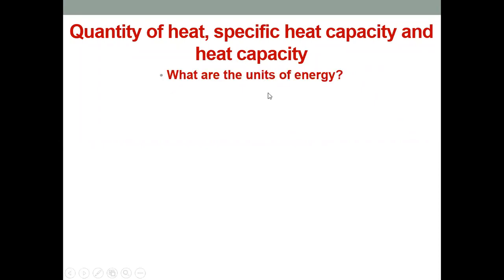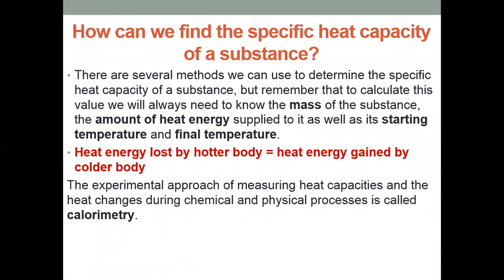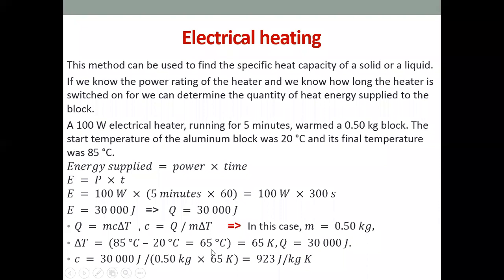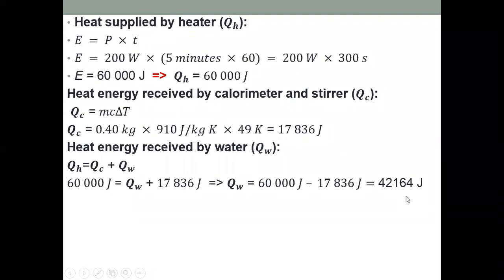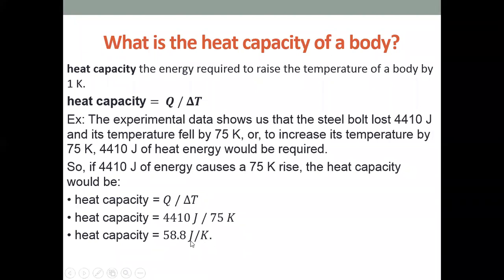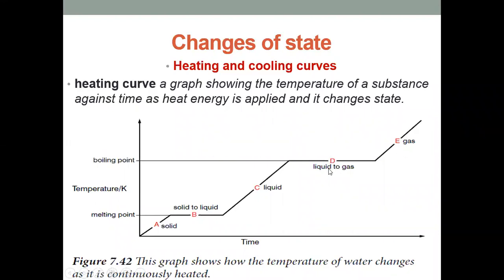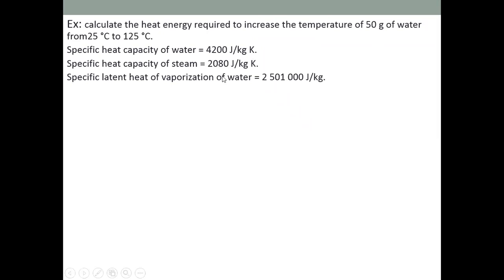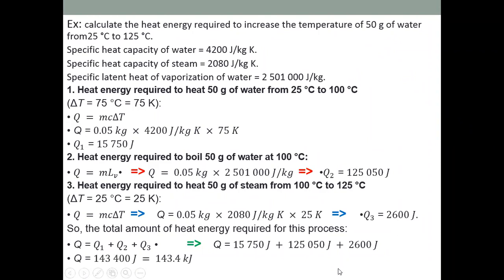Heat Energy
Specific Heat Capacity
Heat Capacity
Specific Heat Latent
Change in State